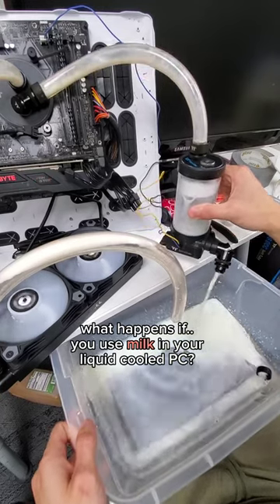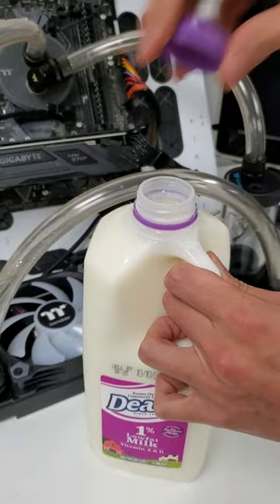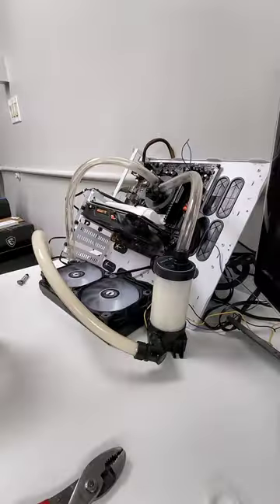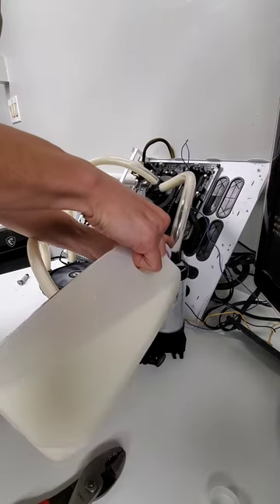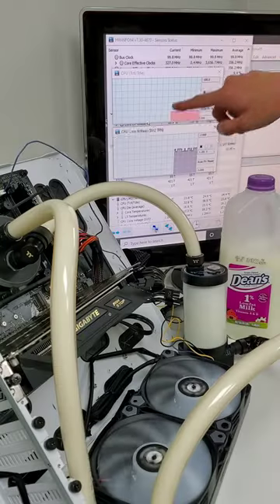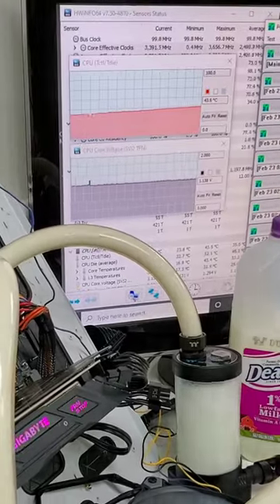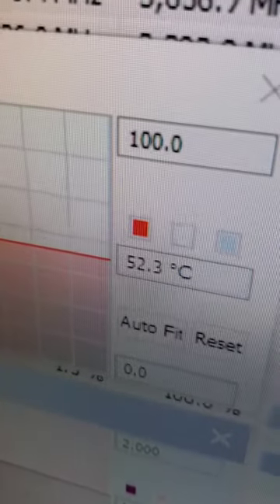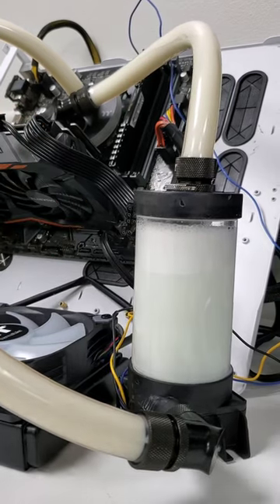using milk in a liquid cooled PC